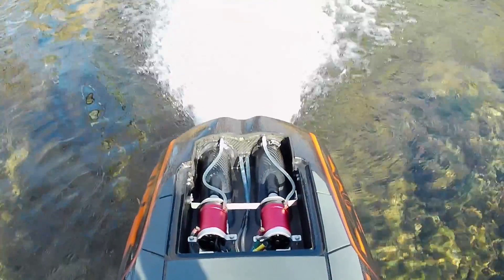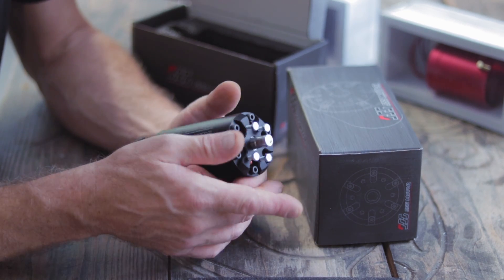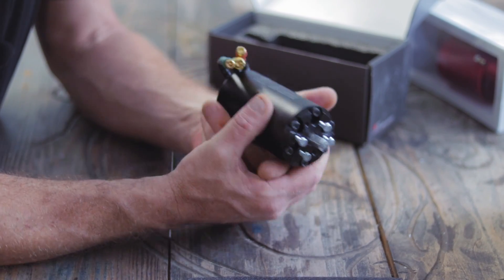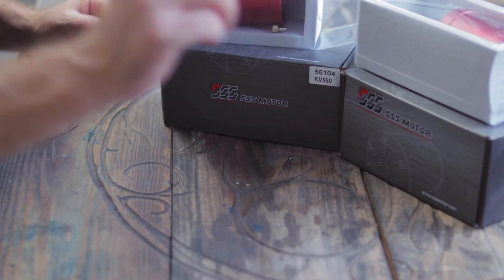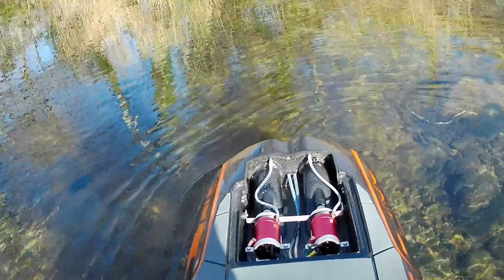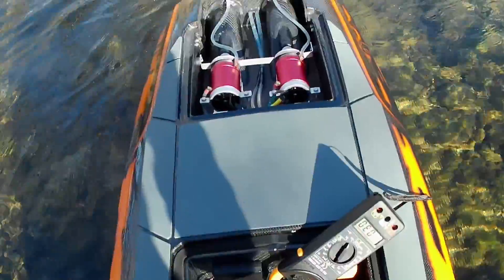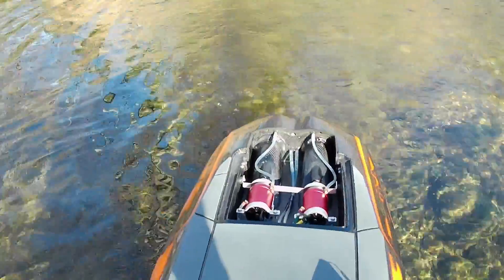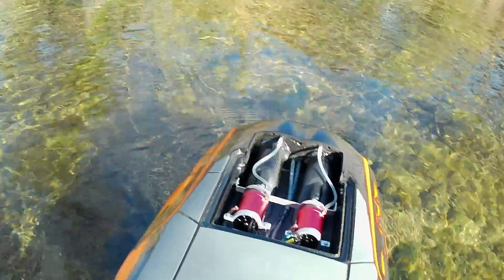First Power Test of the Diy Twin Jetdrive Motorized Electric Surfboard: p11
This is the first power test of the diy twin jetdrive motorized electric surfboard. I recieved the two SSS56104 electric motors and water jackets from MHZ Watercraft and installed them into the electric surfboard now its time to test this Jetboard for the first time. Lets see how it performes in the water while checking the current/Amp draw.This is a twin motor direct drive electric jetsurf covered in carbon fibre and running on lithium/25v lipo batteries to start with.I am looking to build a powered e surfing board that can stand up to some of the best electric motor jet boards out there. Being a homemade electric surfboard there are alot of factor's to consider so In these tutorial's i go through pretty much each process in crafting a double waterjet powered jet surfboard so that it can help other's also interested in building there own personal watercraft.

Thanks The Waysider.